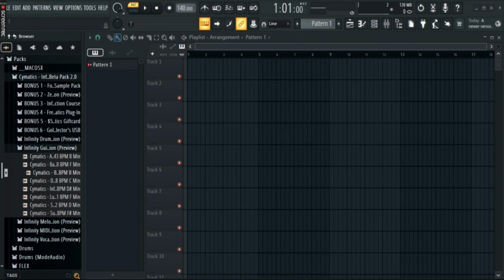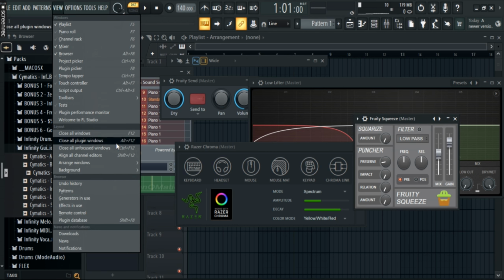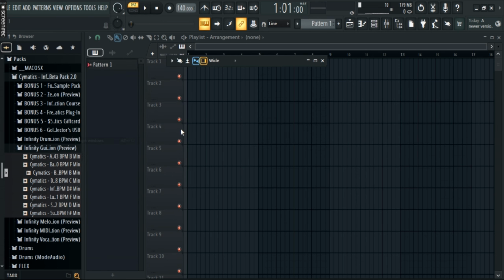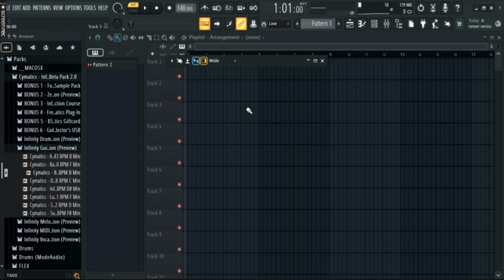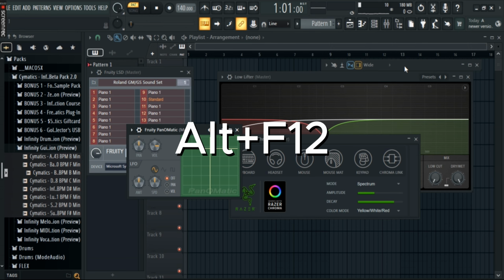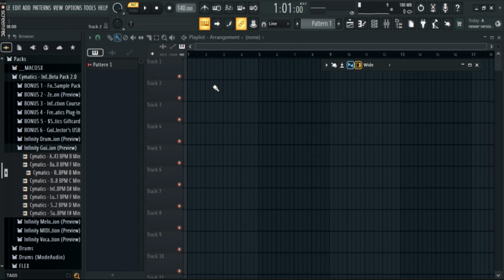How to Close Plugin in FL Studio 2025?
Plugins cluttering your workspace? 🖥️ This tutorial shows you how to close plugins quickly and clean up your FL Studio interface for better workflow.